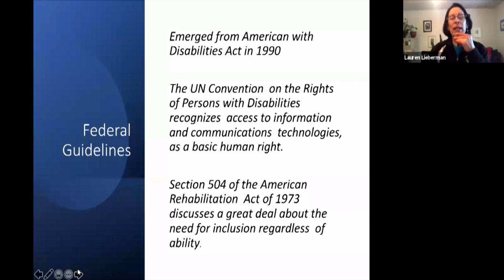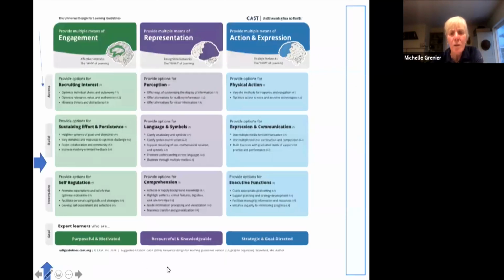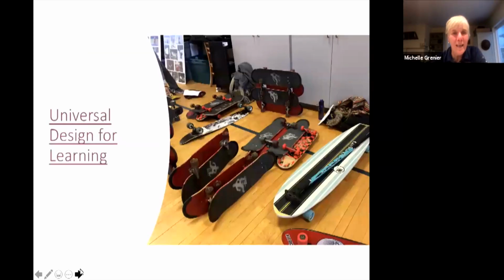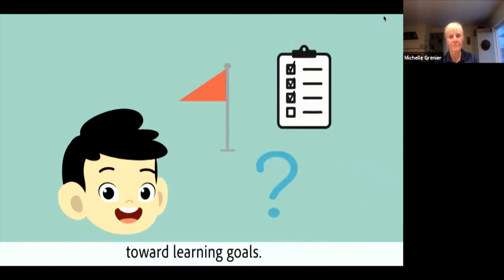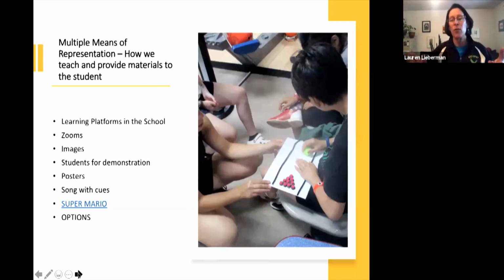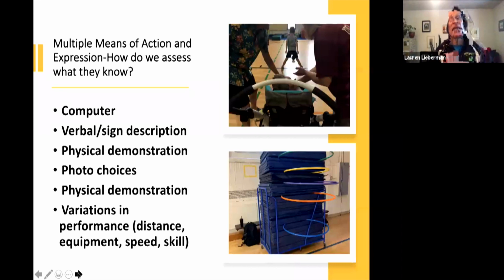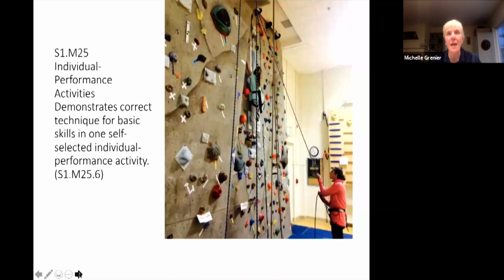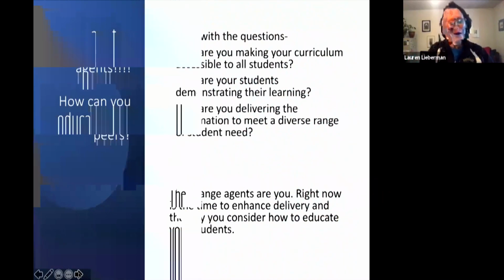Lieberman and Grenier UDL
Human Kinetics authors Lauren Lieberman and Michelle Grenier discuss Universal Design for Learning (UDL) so that you, as an educator, can ensure all students have access to your curriculum.